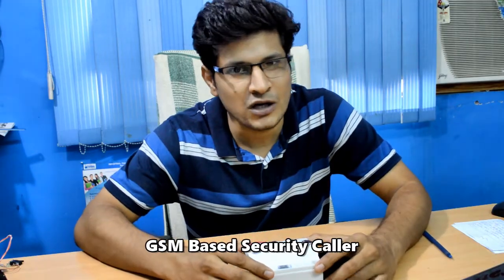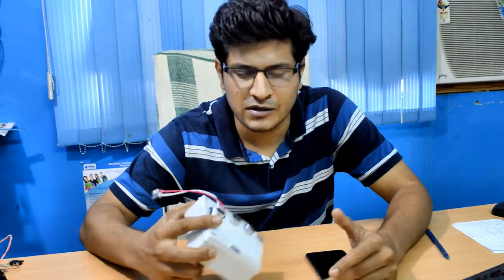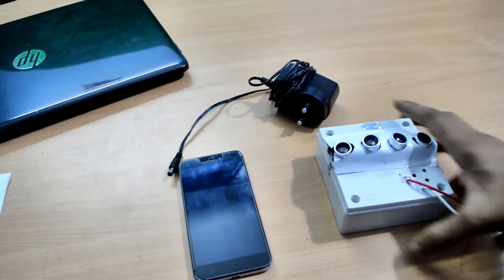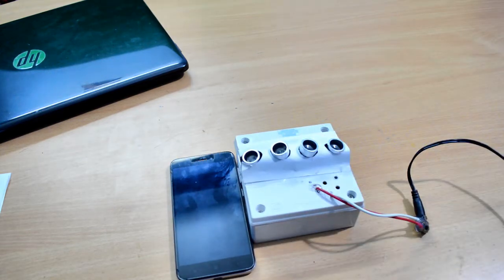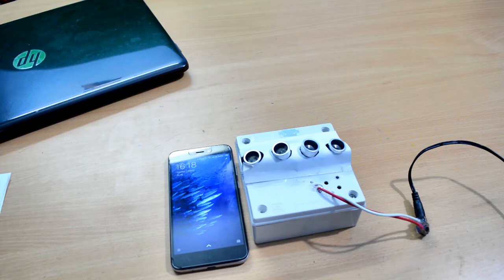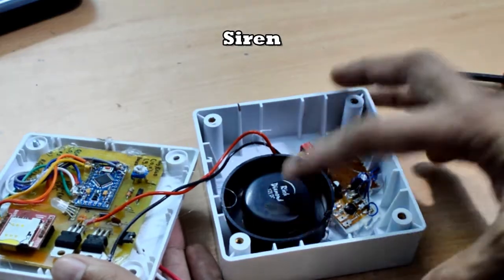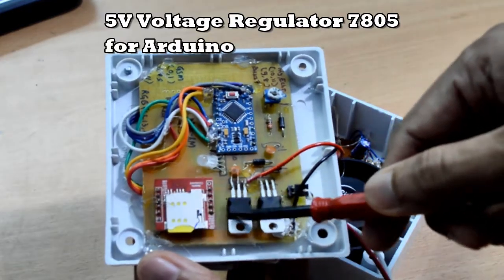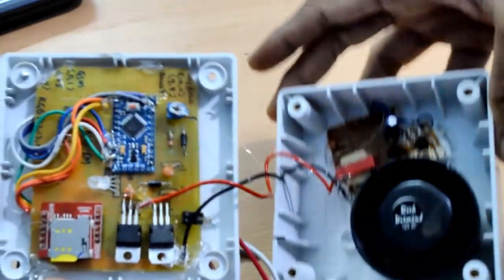GSM Security Caller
GSM Security Caller...with 2 ultrasonic sensors, a GSM module sim800l, Arduino pro mini and a siren for detecting invaders.